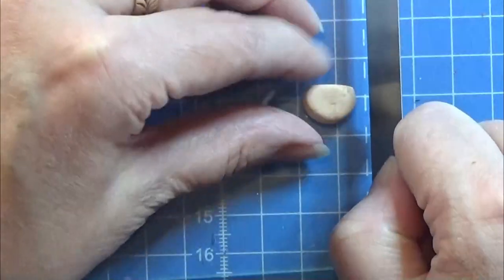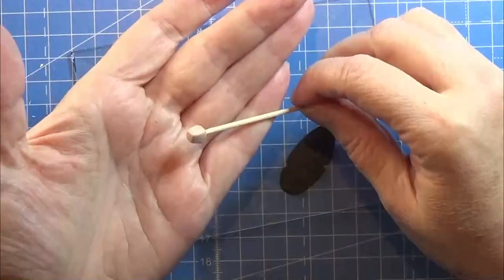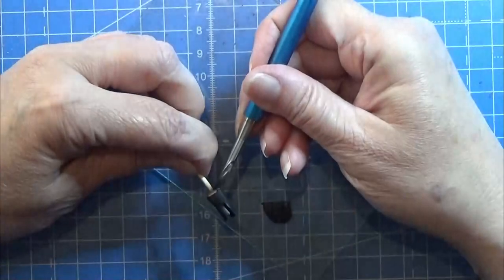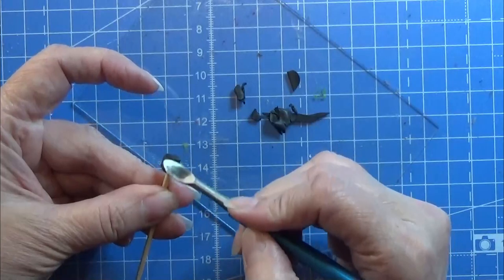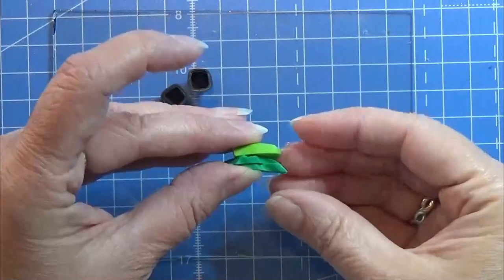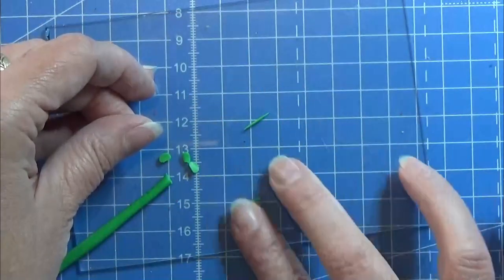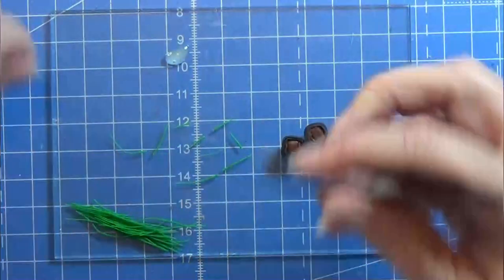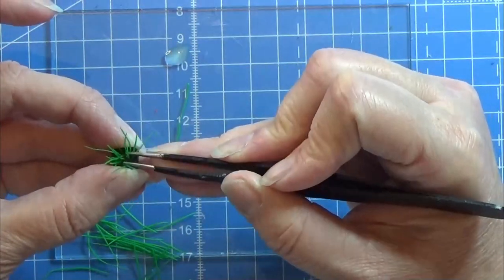Polymer Clay Miniature - Chives in a pot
Chives in a pot of polymer clay - fimo/cernit in 1:12